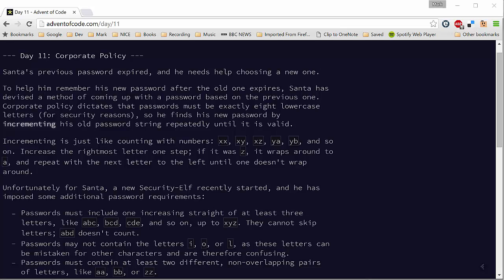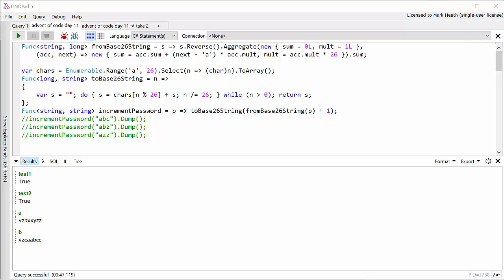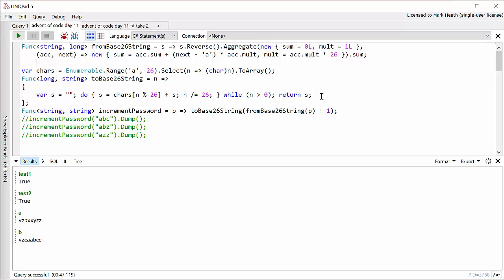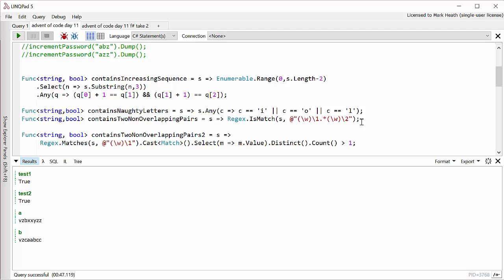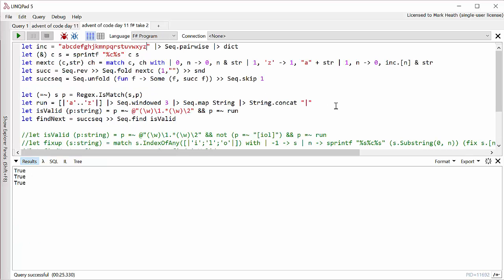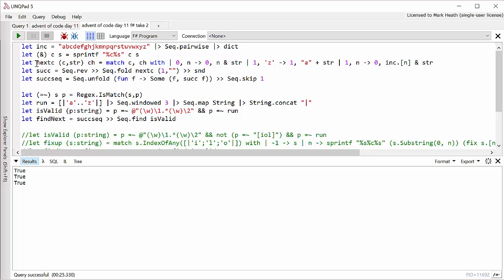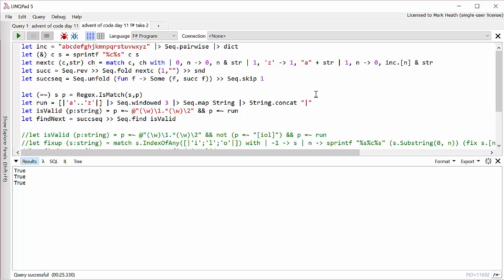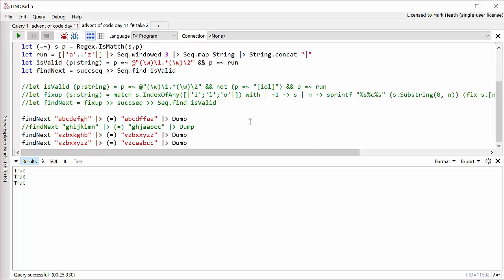Advent of Code Day 11 - Helping Santa Choose a Password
In today's adventofcode.com challenge, we must create an incrementing string generator and perform some regular expressions in order to help Santa choose a valid new password. Our C# solution does some conversion to and from base 26 numbers, and our F# version has a custom "successor" sequence generator. Source code available